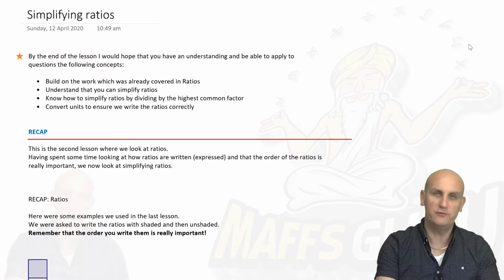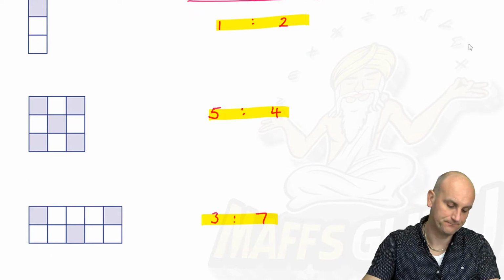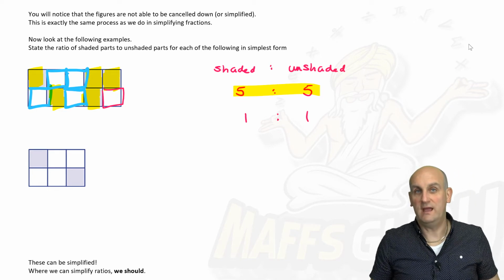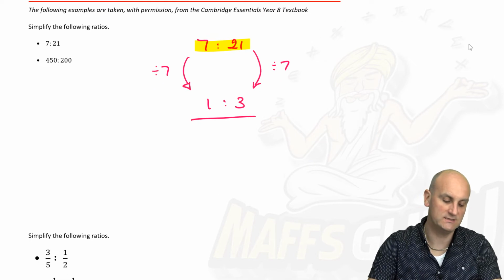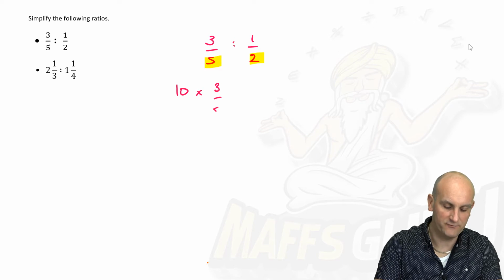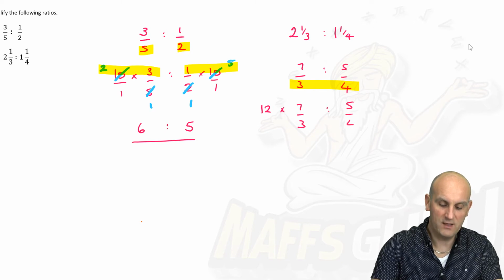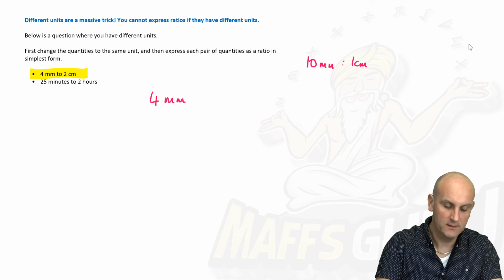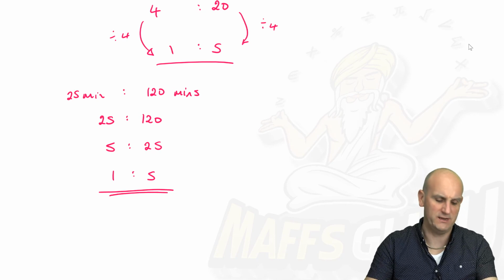Simplifying ratios | Year 8 Maths | MaffsGuru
This is another video in the Year 8 series which looks at Real Numbers. Building on the previous video which introduce ratios I now look at how to simplify ratios. There are a number of worked examples which explain the theory in a clear and easy to understand way.